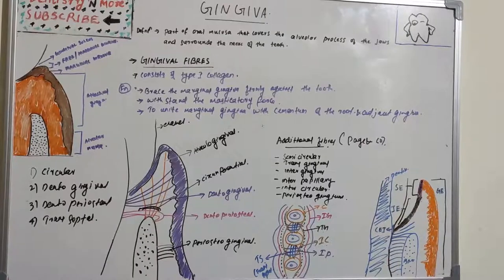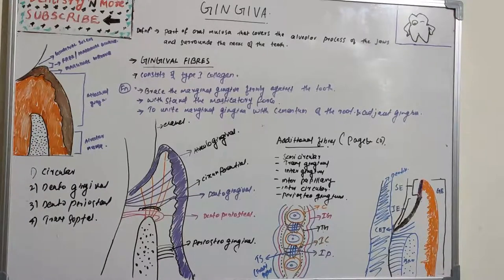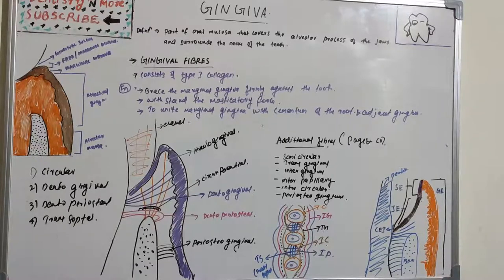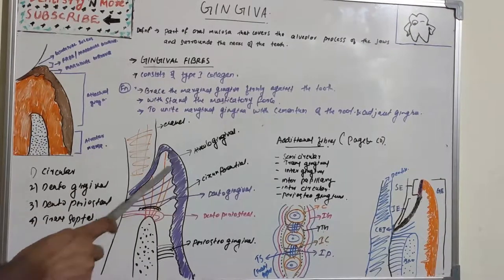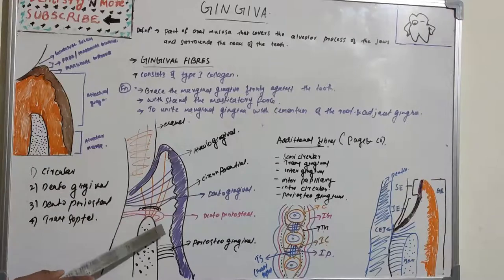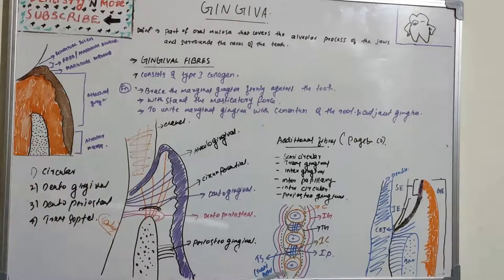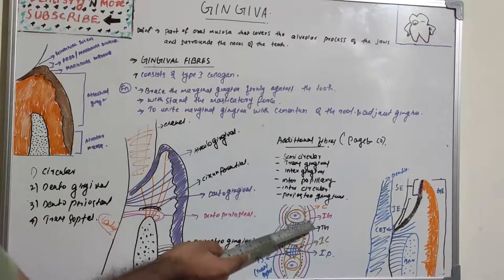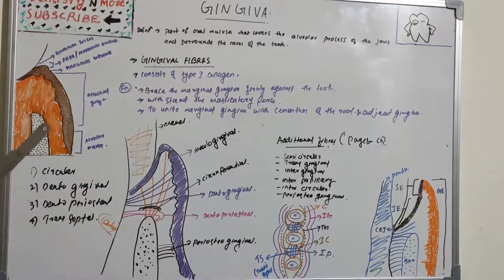GINGIVA PART 2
➡️The gingiva is the anatomical term for gums. These are found in the oral cavity or mouth of a human being surrounding part of the teeth. They consist of mucosal tissue that covers the alveolar processes of the maxilla and mandible and finish at the neck of each tooth.

2)Oral medicine & Radilology

3)Oral pathology

4)Pedodontics

5)Orthodontics

6)Public health dentistry